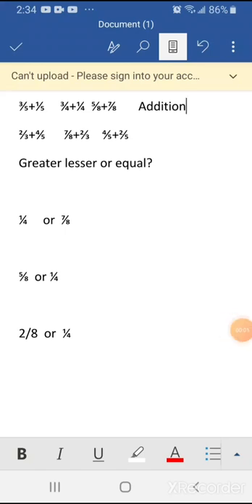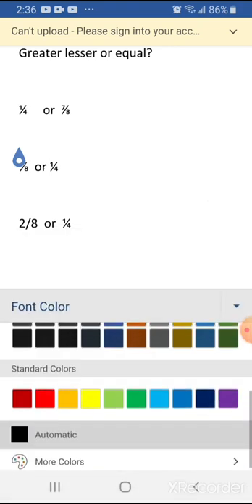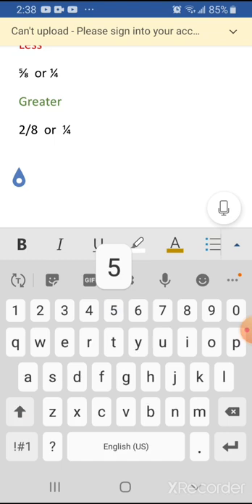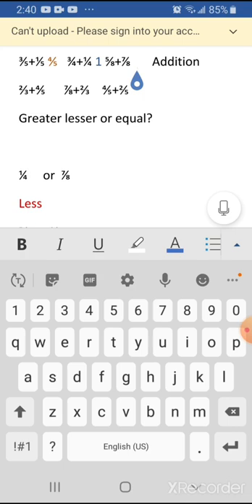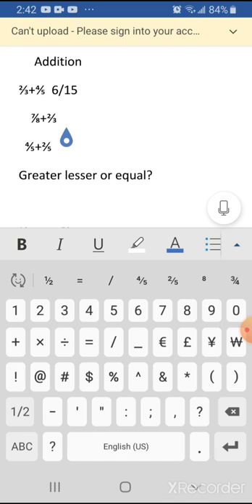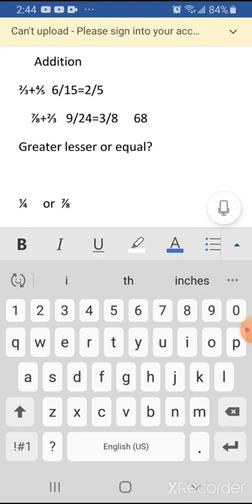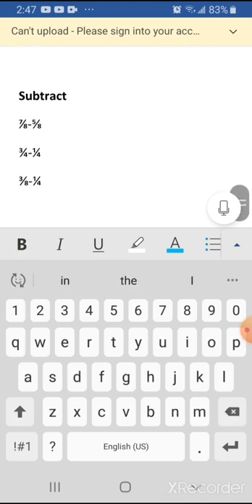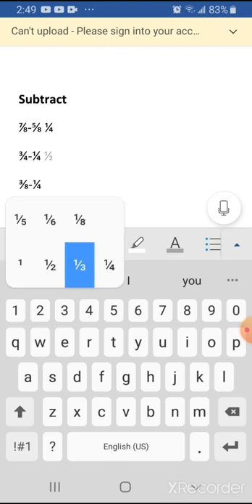adding and subtracting fractions